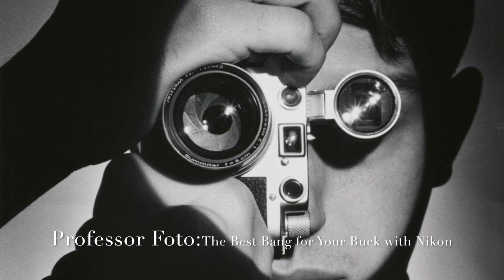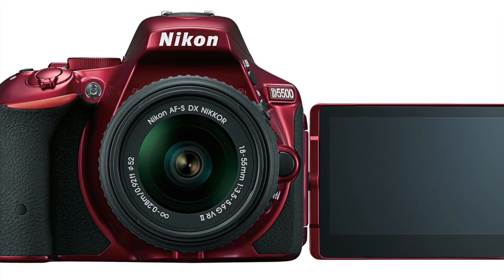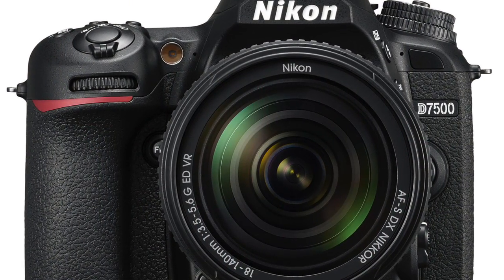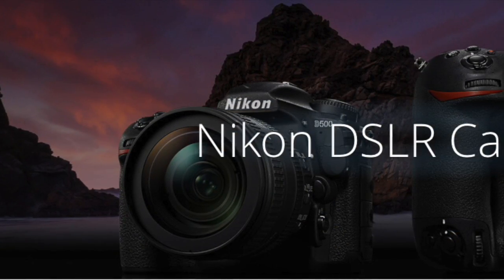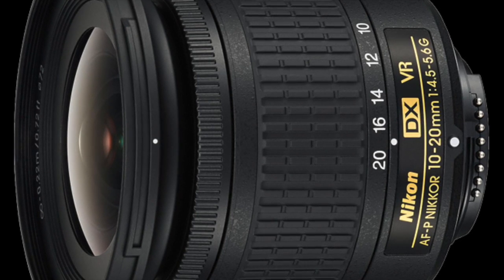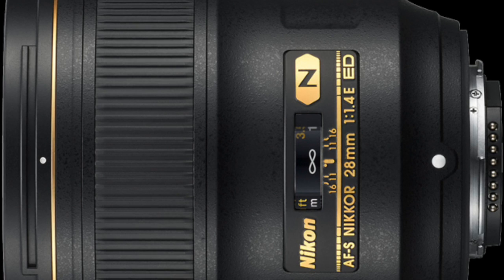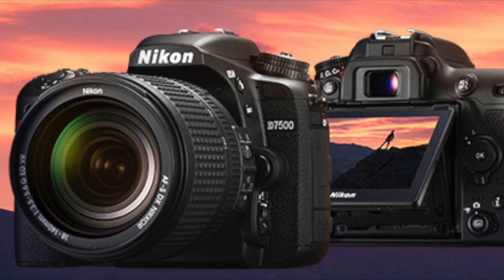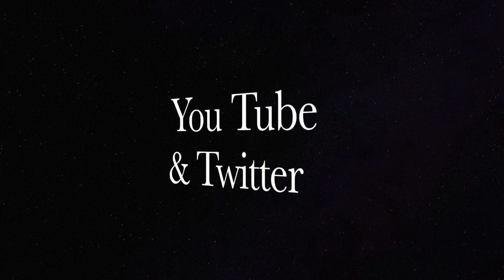Getting the Best Bang for your Buck with Nikon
Getting the Best Bang for your Buck with Nikon. A quick overview of the Nikon line up and how to get the most camera for your money. Followed by an overview of three essential lenses.